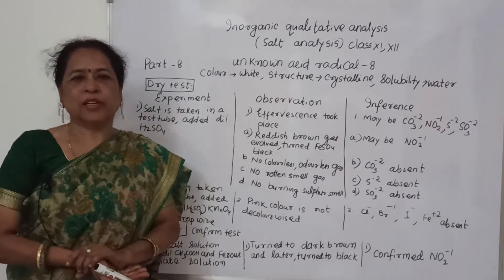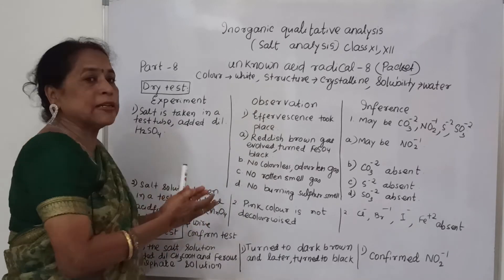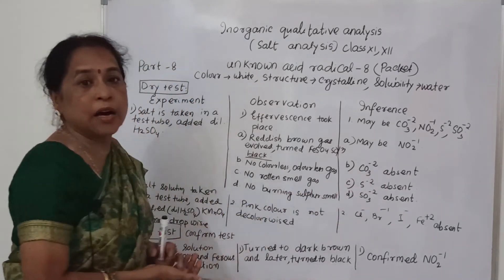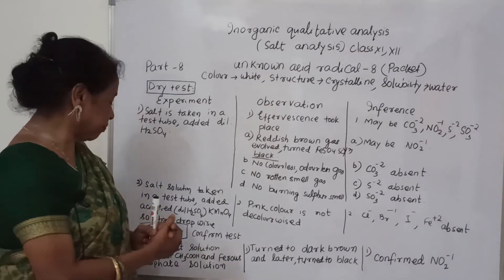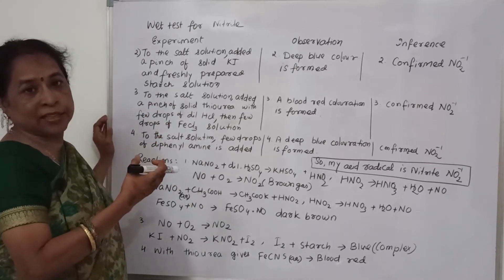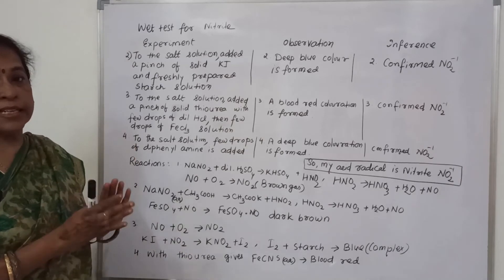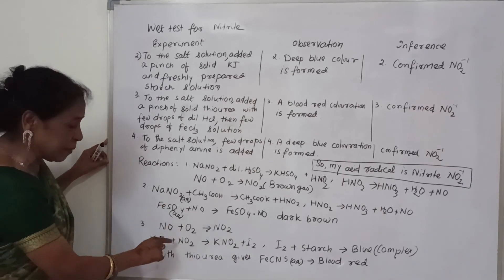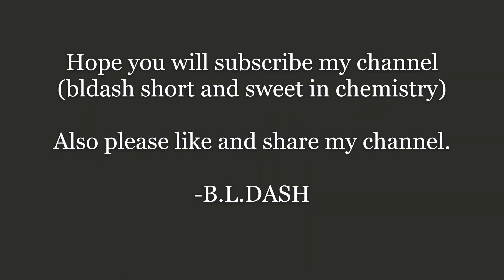Inorganic qualitative Salt analysis (Acid radicals)Part-10 Class XI and XII Unknown Acid radical-8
In this video,I have explained the steps of analysis of unknown acid radical packet no-8 by doing Dry test and wet test(confirm test).It is proved that unknown acid radical given is Nitrite.